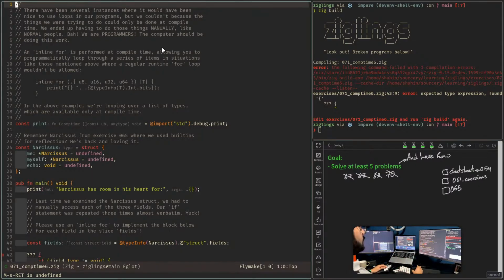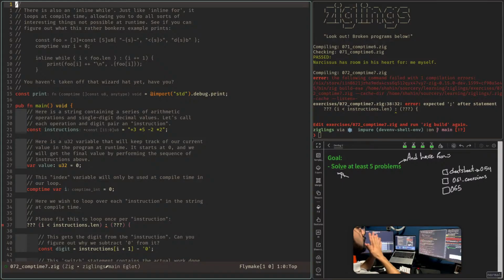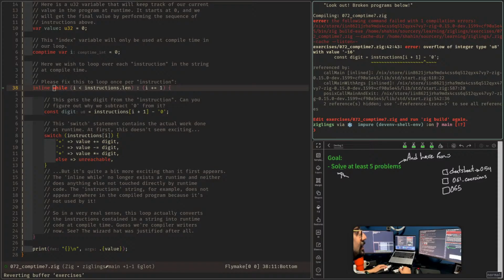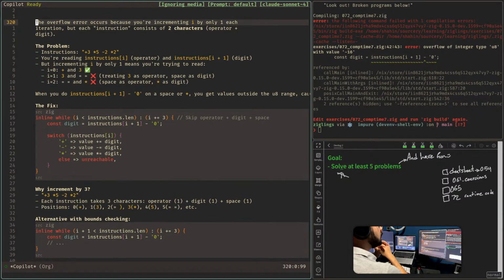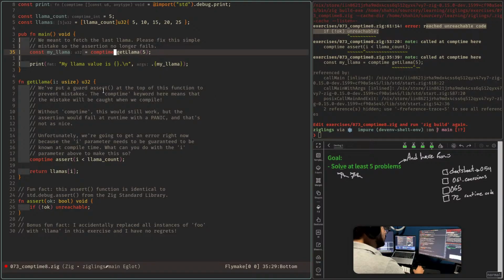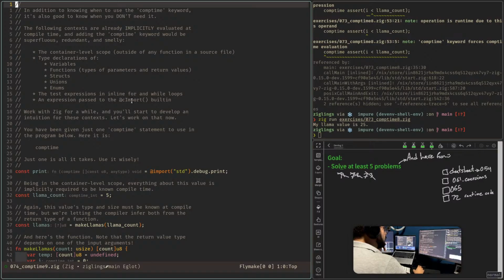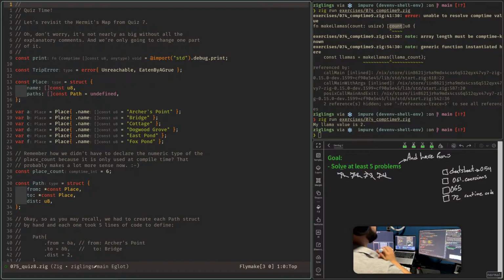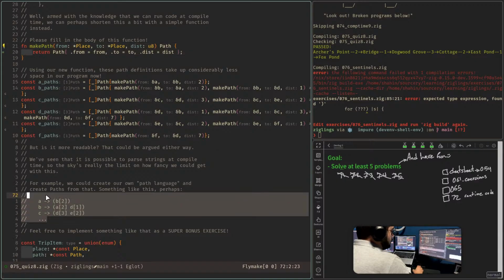From Fullstack to Bare Metal: Learning Zig Live - Part 9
I’ve spent my career working in high-level languages, but now it’s time to dig deeper into the stack. To push myself, I’m diving into Zig, a low-level language with a growing, passionate community. My plan: work through the Ziglings exercises live on stream, learning by doing, mistakes and all. If you’re curious about systems programming or just enjoy watching someone wrestle with new tools in real time, this is for you.

In this part, I'm going to continue the journey starting with Ziglings challenge #71.

## Introduction
00:00 Stream Warmup
02:05 Intro
02:27 Challenge 71: Inline for; compile-time field iteration
08:25 Challenge 72: Inline while; compile-time instruction parser
24:39 Challenge 73: Using comptime; compile-time assert and indexing
31:18 Challenge 74: When you don’t need comptime; implicit contexts
38:26 Challenge 75: Quiz; compile-time helper to build passes
44:41 Wrap-up